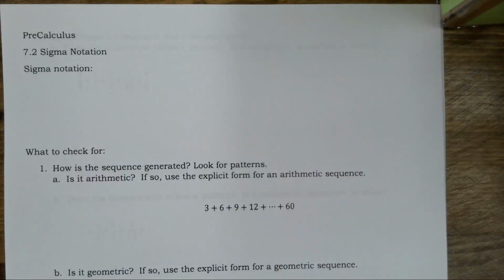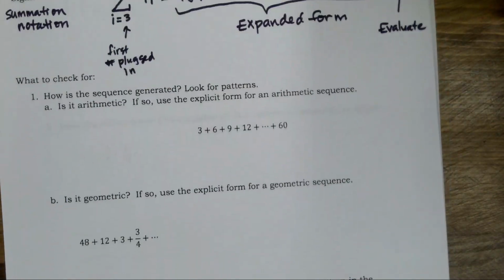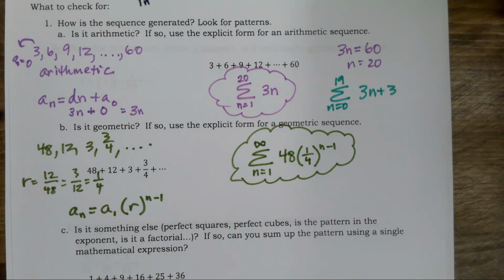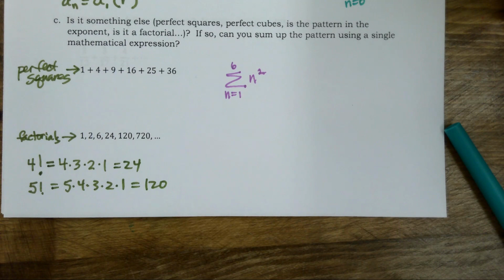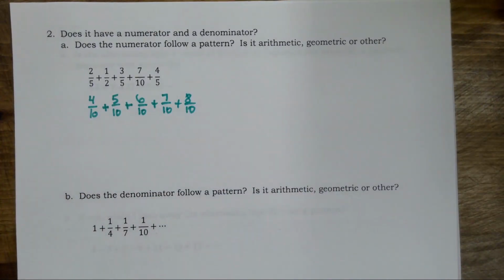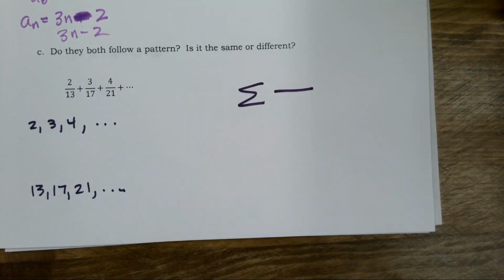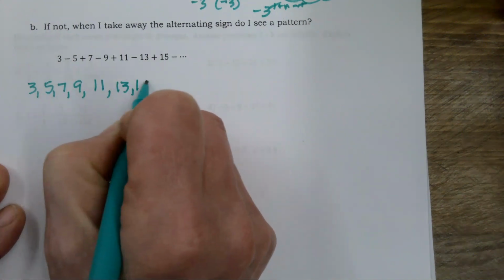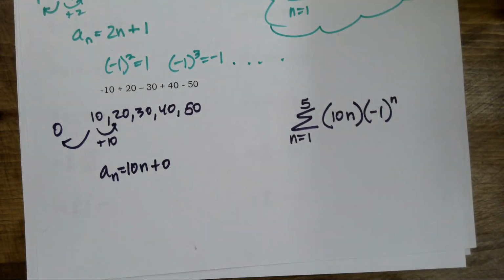PC 7.2 Sigma Notation